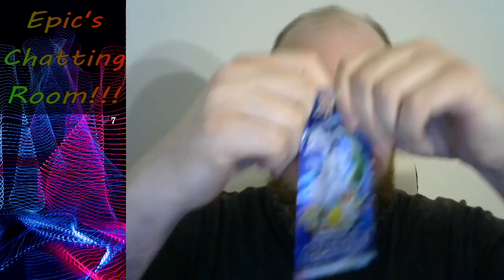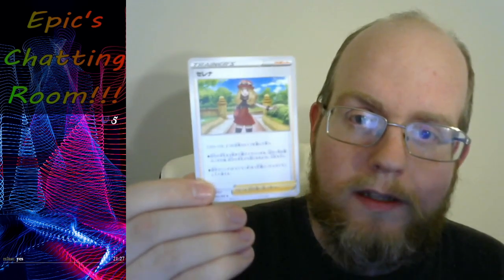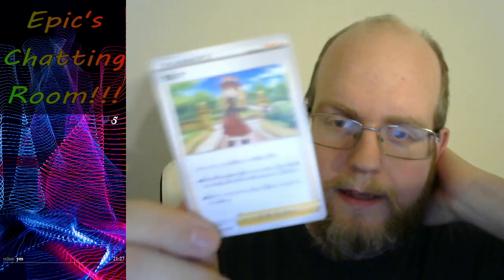Epic-Tastic Game Card Opening (Part 12)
Part 12 to my Game Card Opening stream! (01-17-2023)